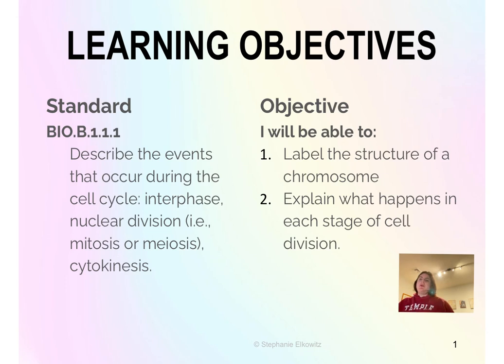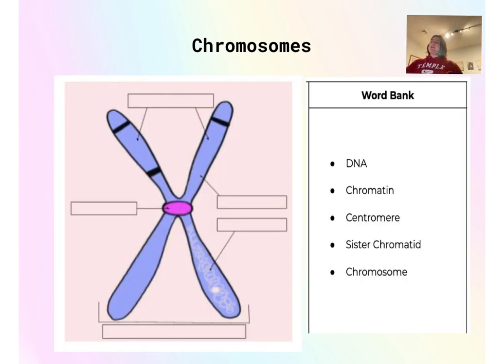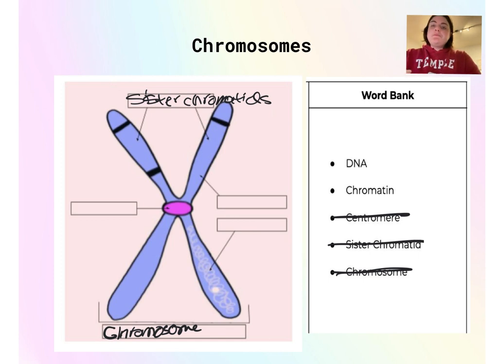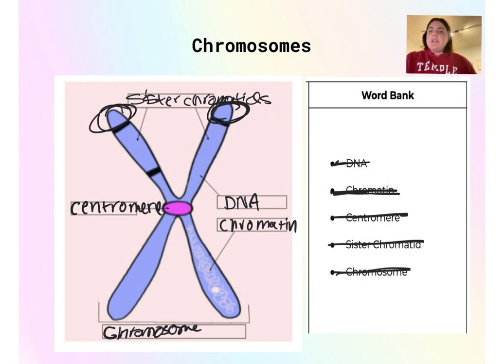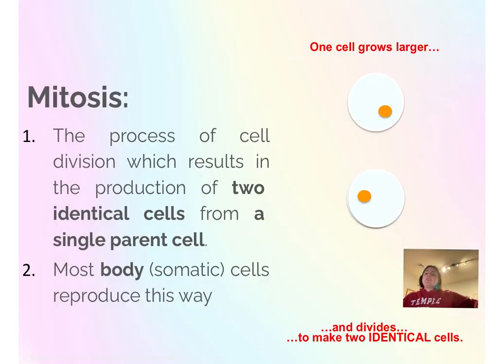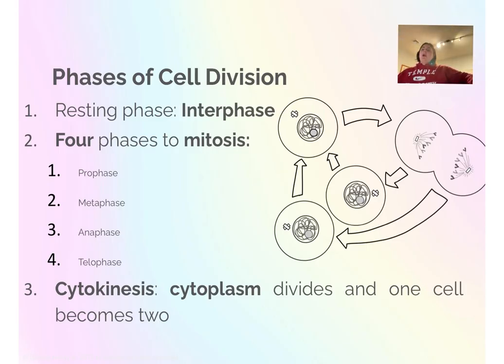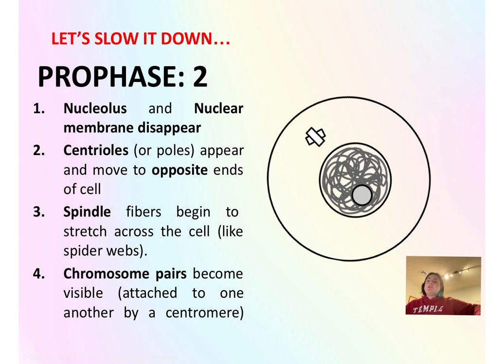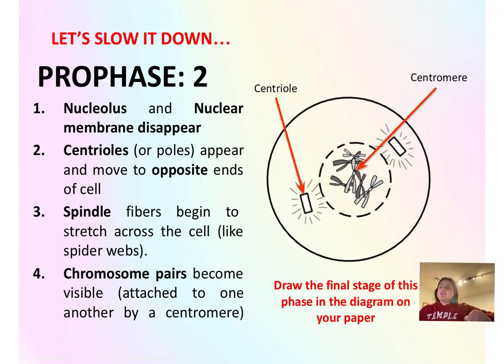3.4 Chromosomes and Mitosis Day 1